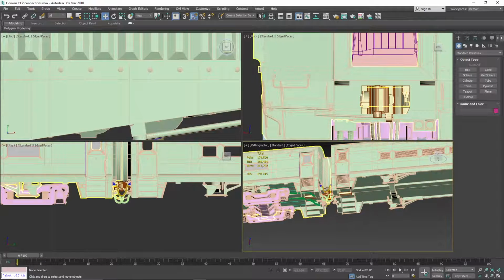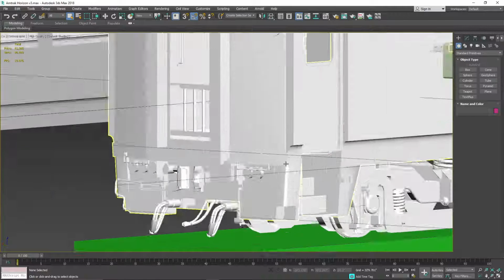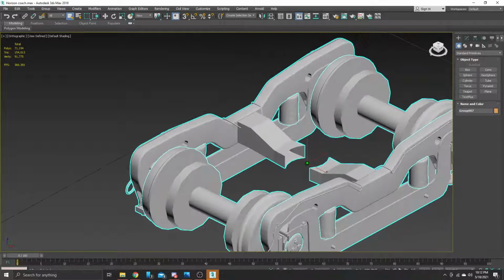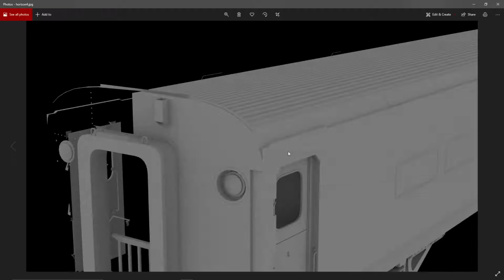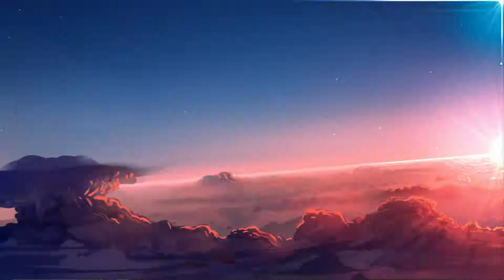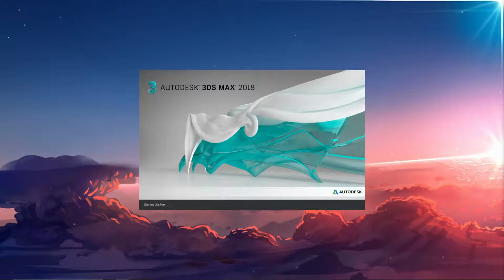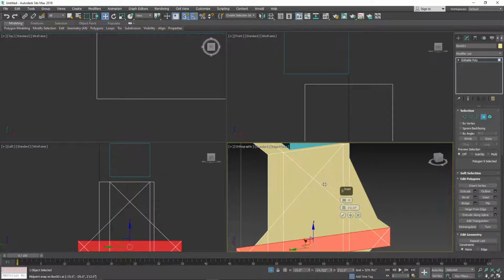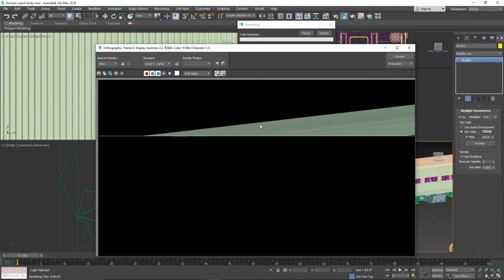Modeling Live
Heres a discord link to a Trainz Modeler server I created